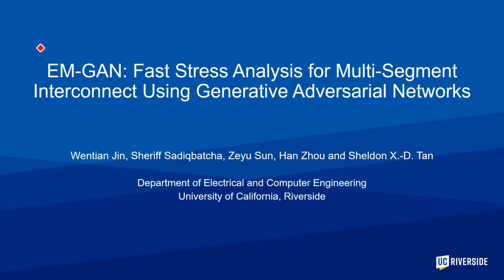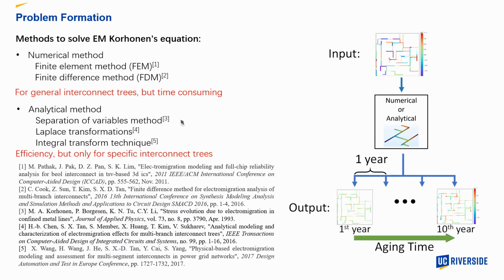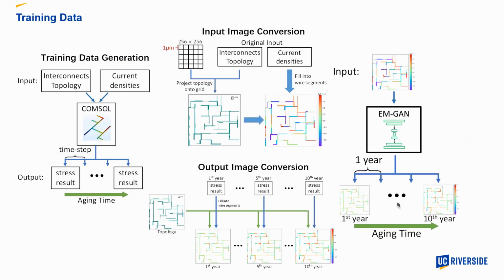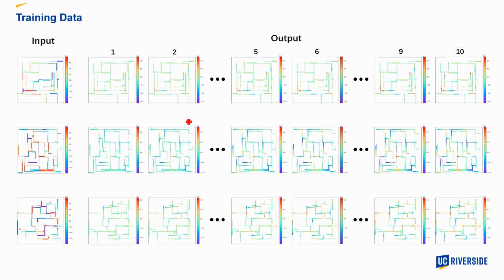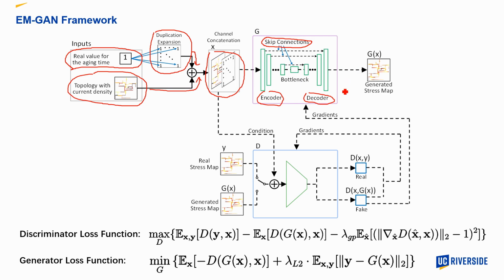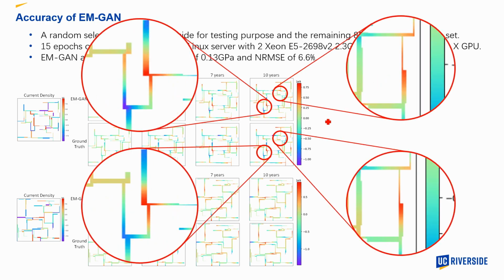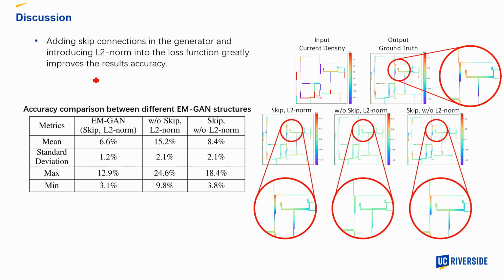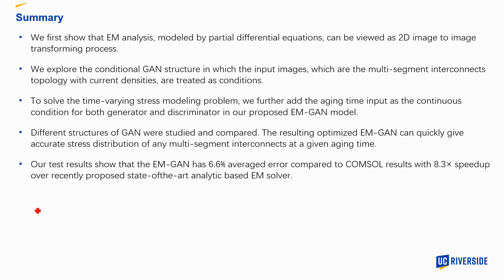ICCD2020-EM-GAN: Fast Stress Analysis for Multi-Segment Interconnect Using GAN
Presentation for ICCD2020 research paper "EM-GAN: Fast Stress Analysis for Multi-Segment Interconnect Using Generative Adversarial Networks"